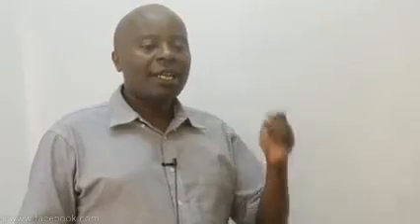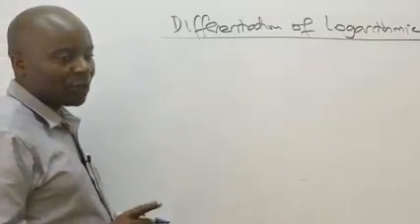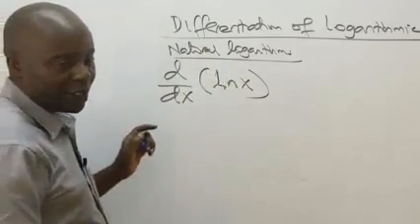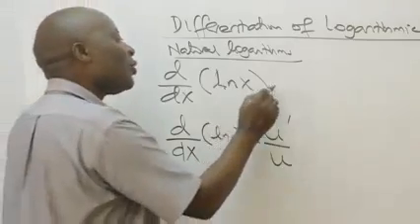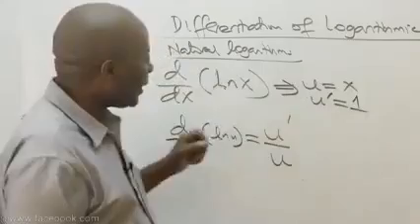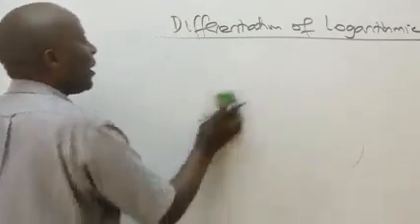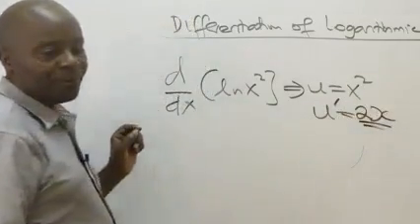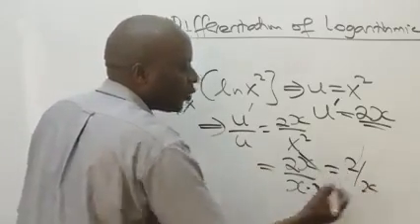Quantitative analysis:Calculus- CPA online classes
Differentiation of logarithmic functions.
QA KASNEB